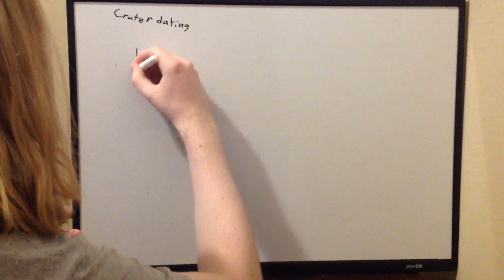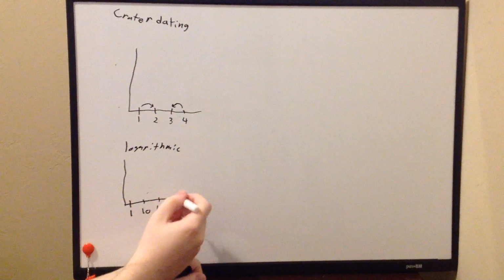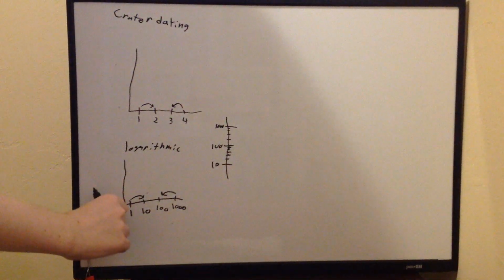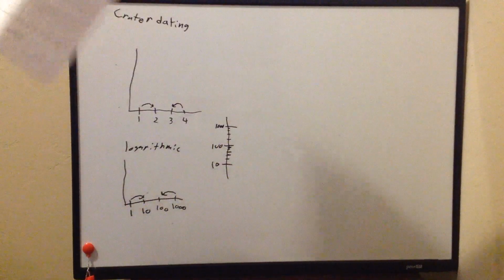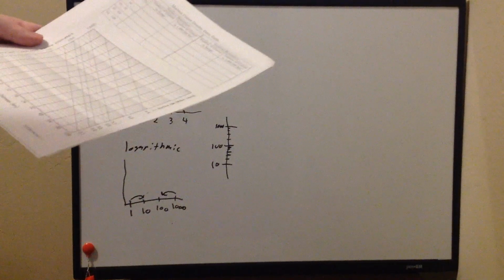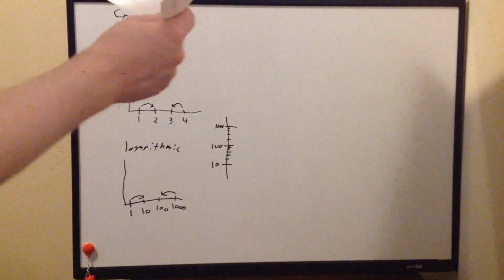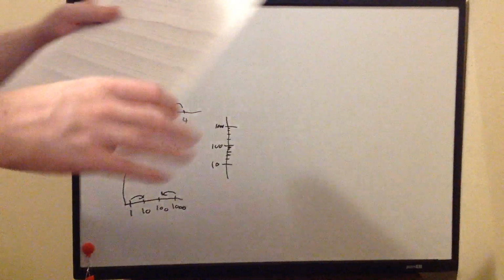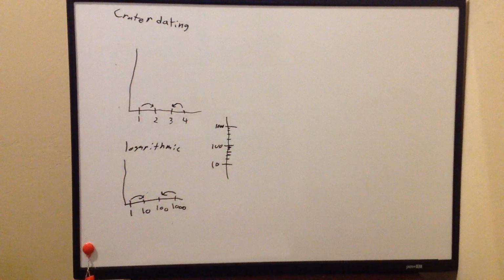Week 5 Recap - Crater Counting